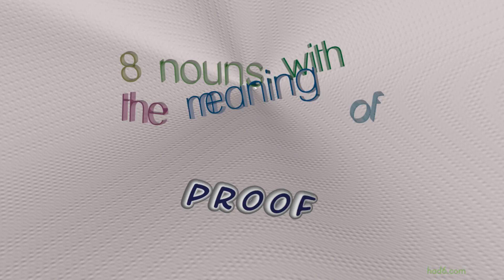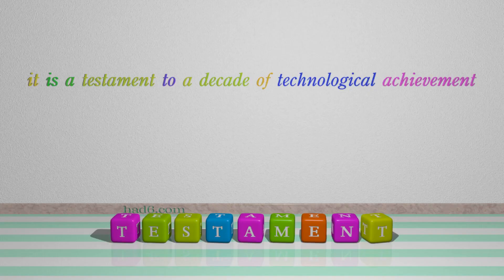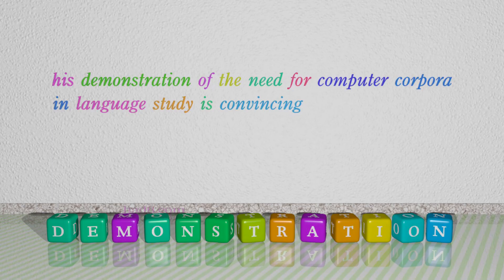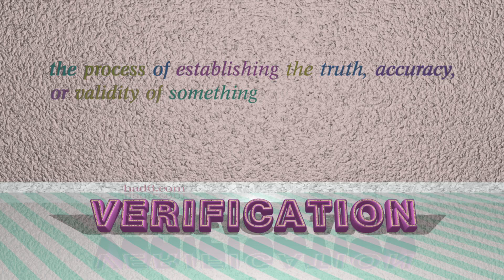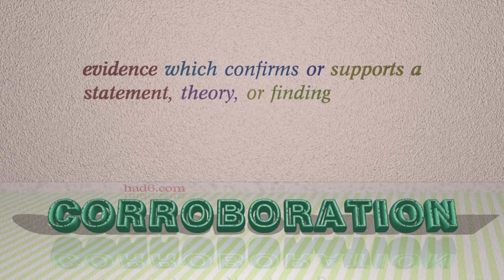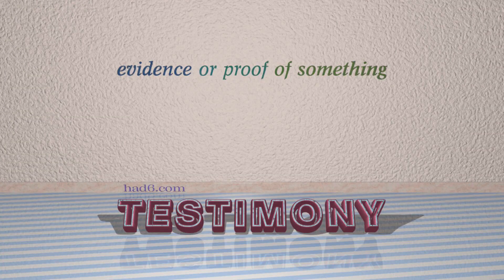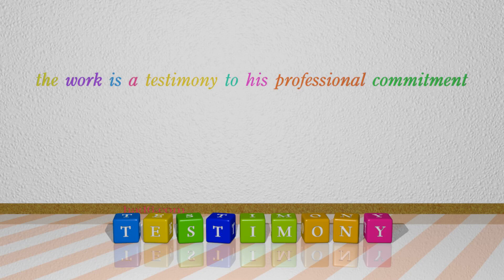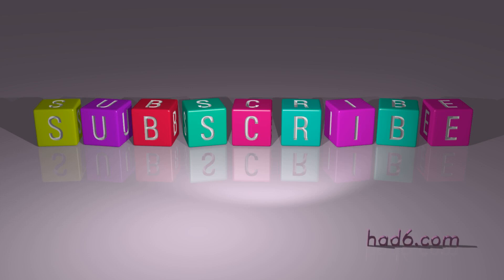proof - 10 nouns similar to proof (sentence examples)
This video examines proof as a noun. Here, 10 nouns, which have meanings similar to that of proof in standard English, are introduced through sentence examples. These synonyms help you to remember the meanings of this group of words for improving your vocabulary.